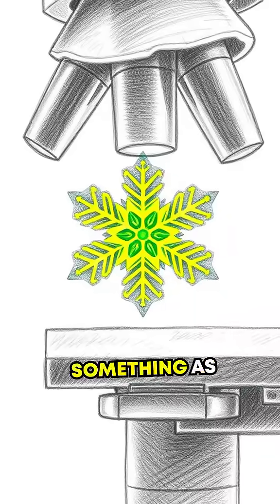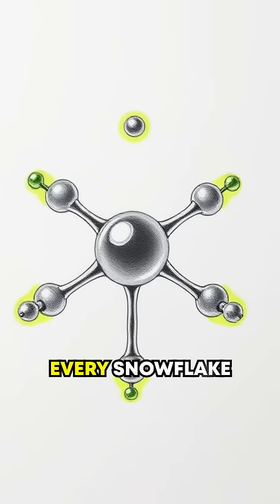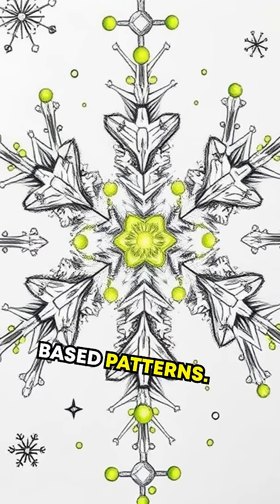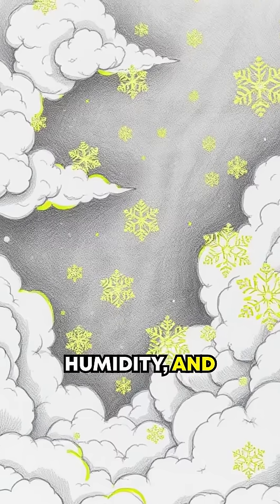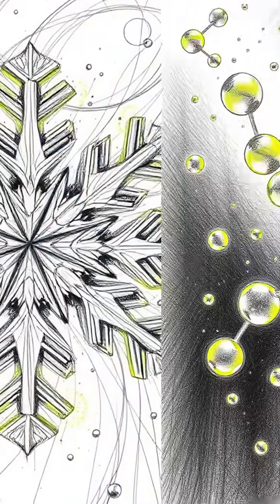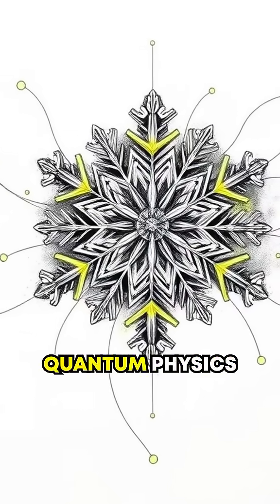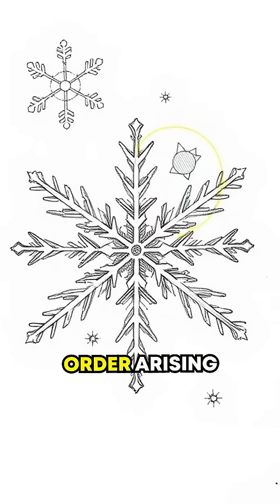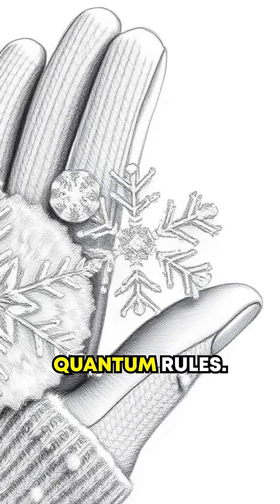The Secret Code of Snowflakes: Quantum Design? ❄️🌌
Did you know every snowflake holds a hidden quantum secret? Discover the science behind nature’s frozen art!